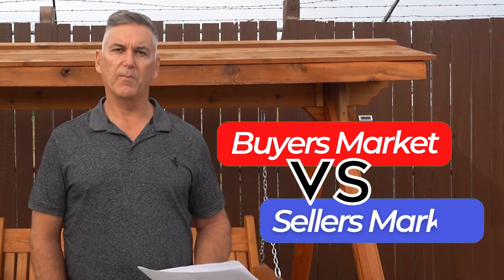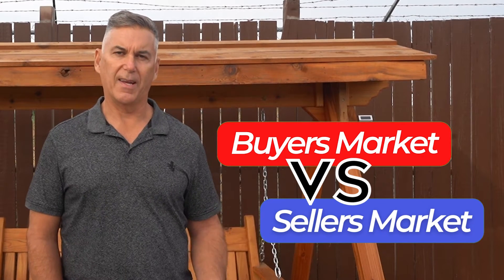Explaining The Difference Between A Buyers Market & Sellers Market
Today we are explaining the difference between a real estate buyers market and sellers market. Knowing the difference is important when deciding to buy or sell a home.

Sims Real Estate Group
eXp Realty
203-225 Wesley Street
Nanaimo, BC V9R 2T5